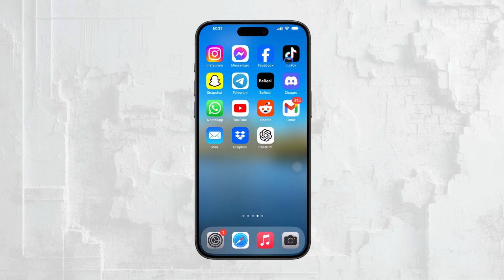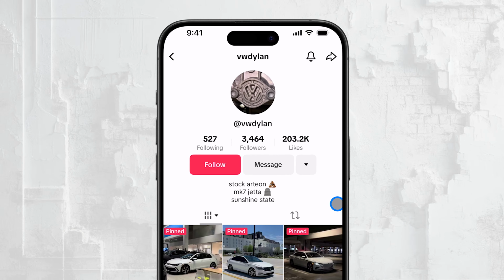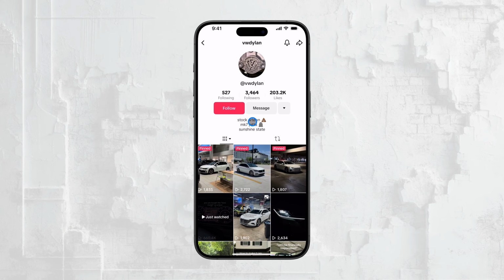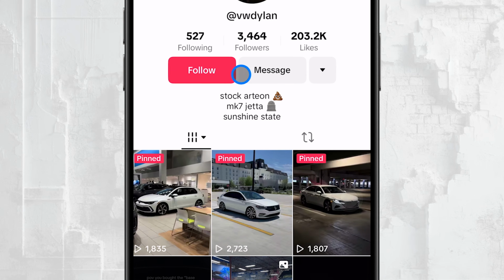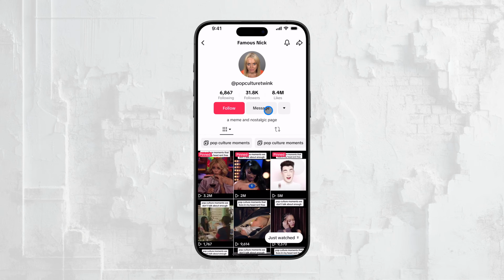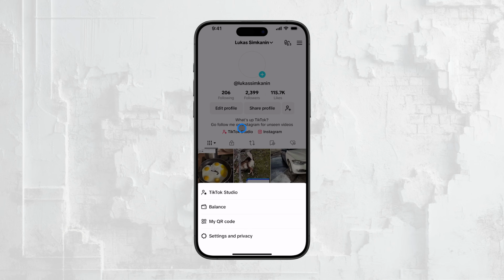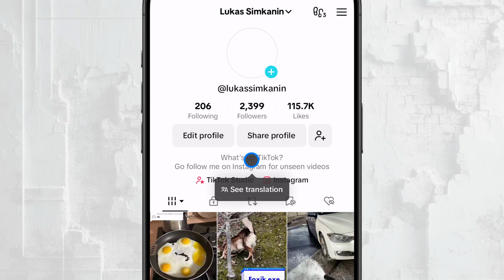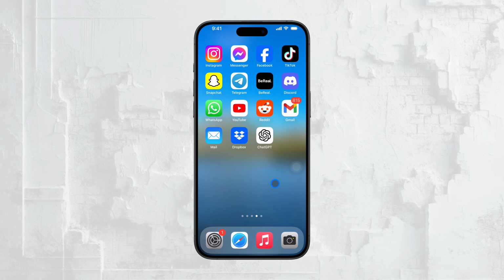How to Check Somoene's Bio on TikTok (tutorial)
In this video, learn how to quickly check someone’s bio on TikTok. We’ll guide you step-by-step to easily find and read the information users share on their profiles. Perfect for those new to TikTok or anyone needing a quick refresher.